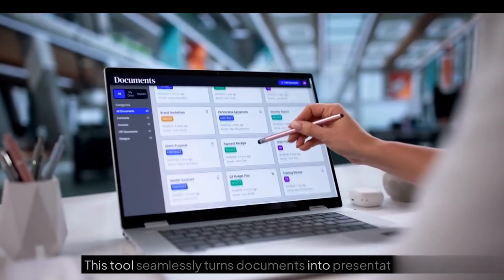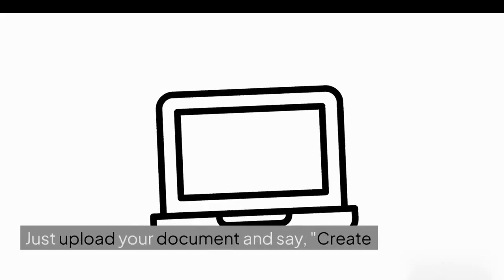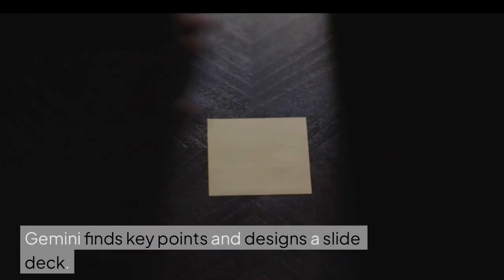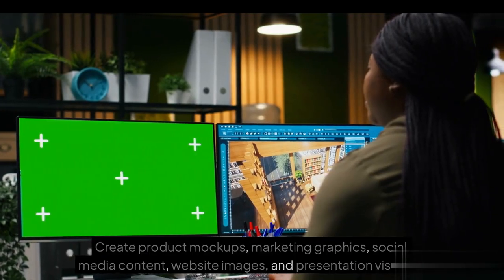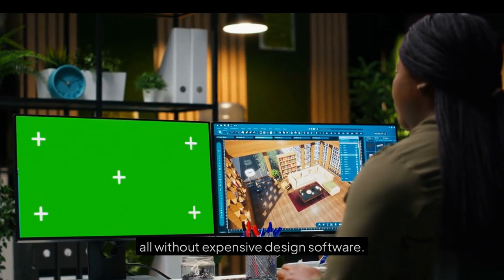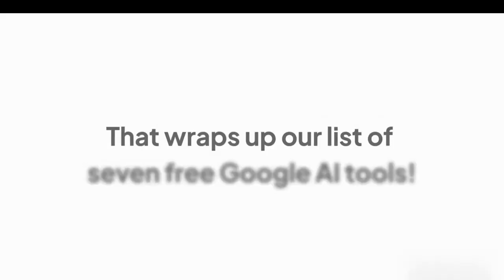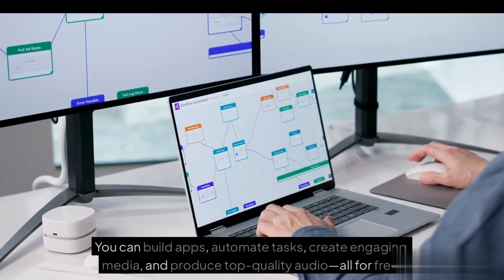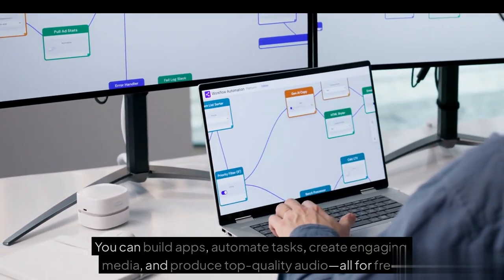BEST FREEGOOGLE AIPART 3 || Explore the Future of Artificial Intelligence.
The Best Free Google AI Tools in 2026 (Part 3)

📝 Description

In Part 3, we cover the final three Google AI tools that can replace expensive software.

Create presentations, images, and studio-quality audio completely free.

Welcome to AI VIRA 🚀

AI VIRA brings you the latest AI tools, tutorials, automation techniques, ChatGPT tips, productivity hacks, and future technology trends.

On this channel you'll learn:
✅ Artificial Intelligence
✅ ChatGPT & AI Tools
✅ AI Automation
✅ Productivity Hacks
✅ Online Earning with AI
✅ Future Technology